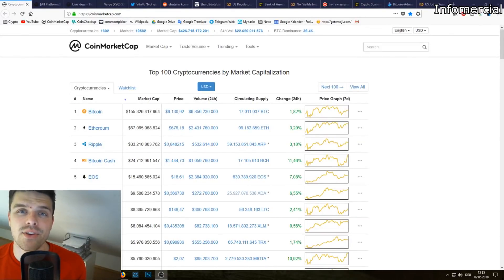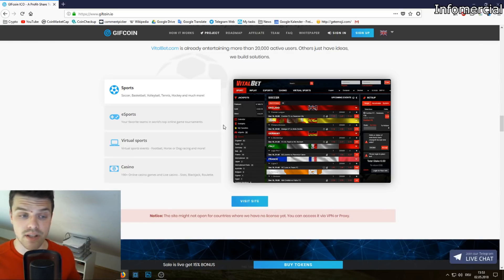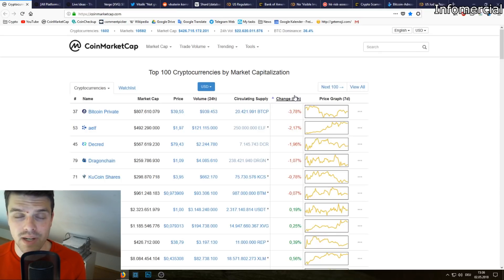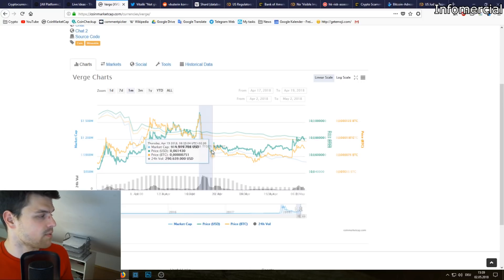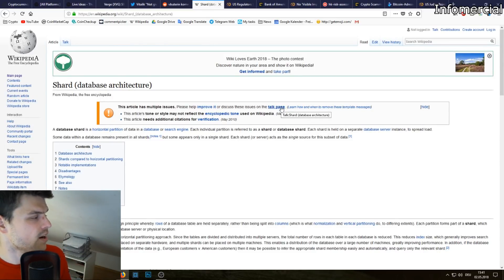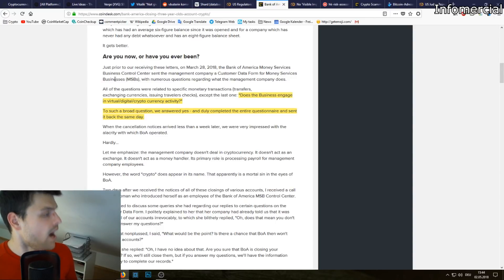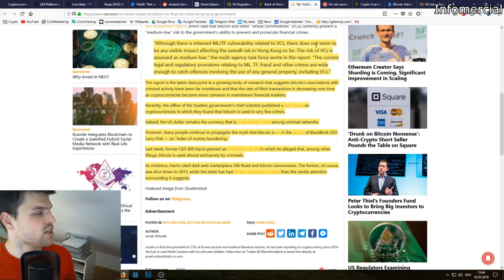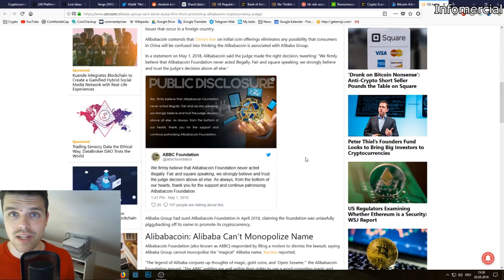Verge and Spotify partnering up? Ethereum scalability Update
What a partnership between Spotify and Verge would mean - explained in a simple and understandable way !!!
🎁🎁🎁 ⬇⬇⬇ DISPLAY MORE ... ⬇⬇⬇🎁🎁🎁

🛎 Activate the "bell" next to the subscription to get NEW VIDEOS IMMEDIATELY.

❗ANY QUESTIONS?

👉$100 turns into $10.000 ?! How to pick the RIGHT Cryptocurrency
👉 Deadly Bitcoin Mistake YOU are making right now!
👉 Become a Bitcoin Millionaire: Is it STILL possible?